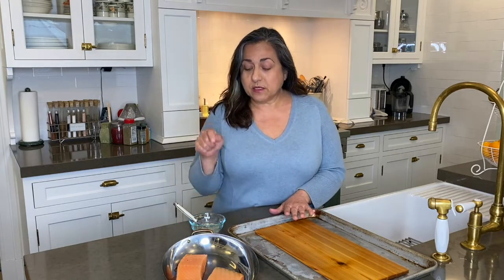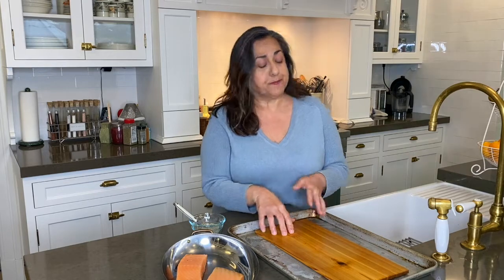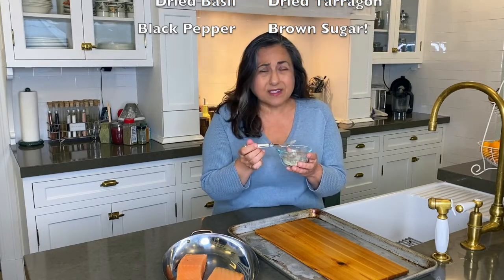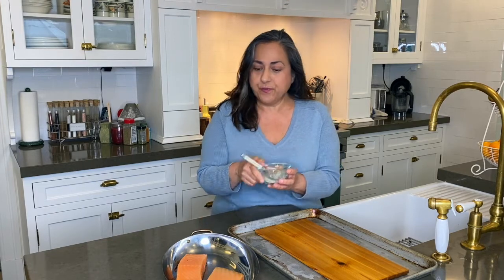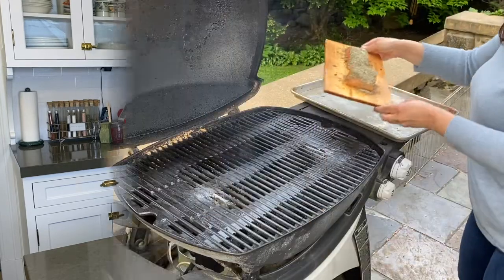Cedar Plank Salmon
Smokey and delicious. This salmon recipe is a family favorite!